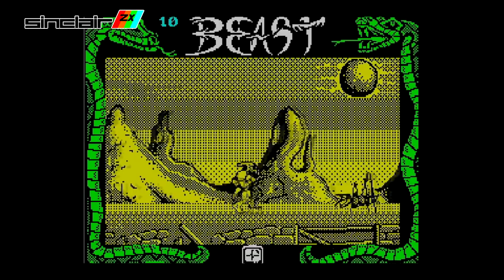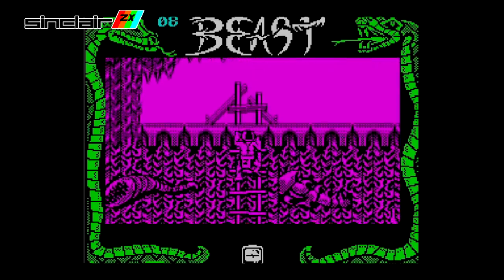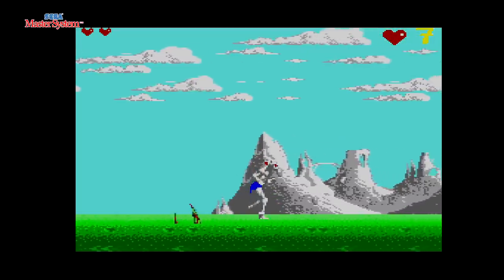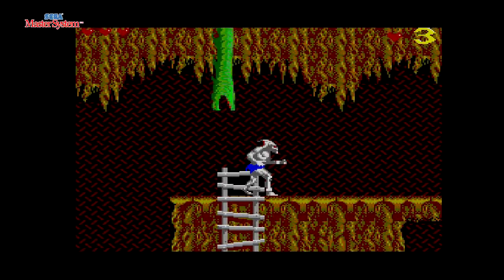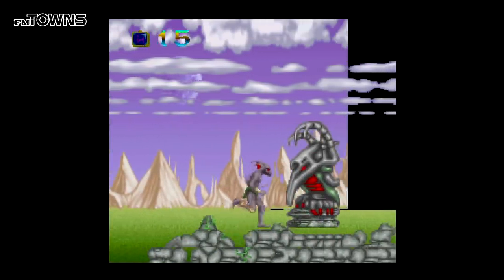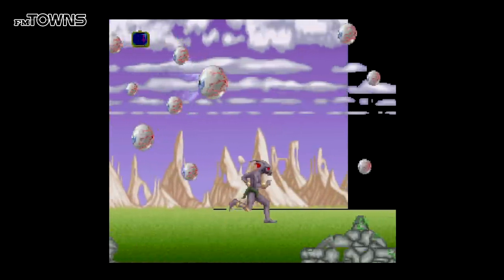Battle of the Ports - Shadow of the Beast (シャドー・オブ・ザ・ビースト) Show #269 - 60fps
A game loved by many for it's technical marvel but not for the gameplay.  Strangely Shadow of the Beast was ported to many systems.  Let's check them out.

Time Code

00:19 - Amiga
03:16 - Atari ST
04:42 - Amstrad CPC
06:08 - ZX Spectrum
07:00 - Commodore 64
08:27 - Mega Drive - Western release
10:03 - Mega Drive - Japanese release
11:46 - Super Famicom
13:34 - Master System
15:10 - Atari Lynx
16:41 - FM Towns
18:47 - PC Engine CD
20:41 - Atari 8 Bit home computers
21:28 - All versions side by side